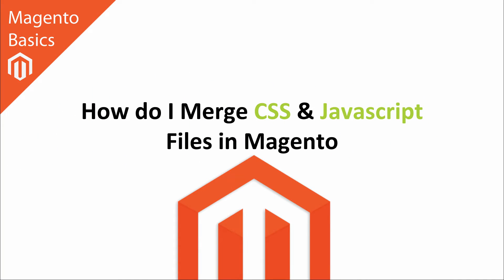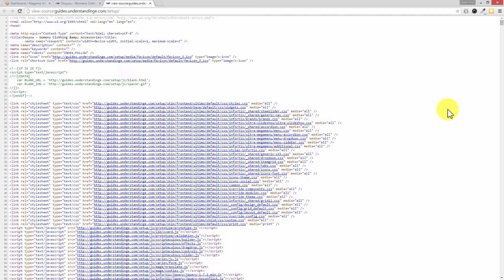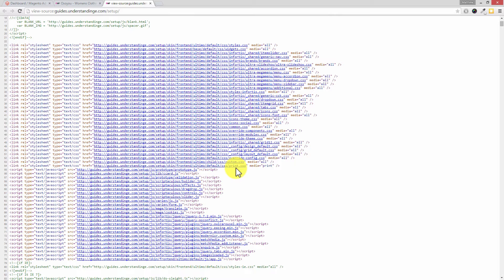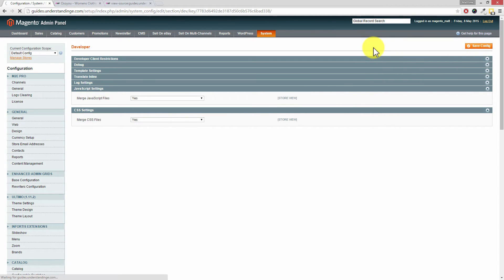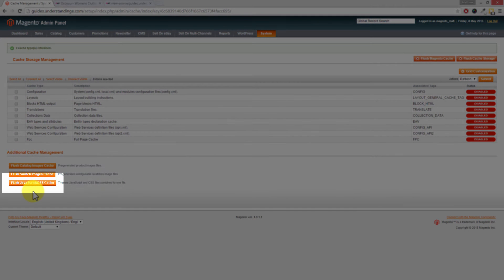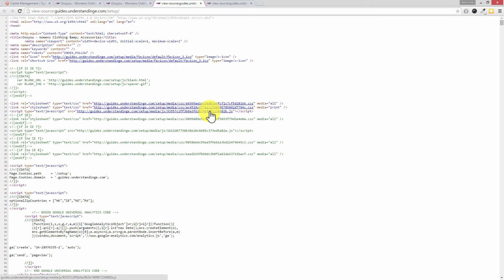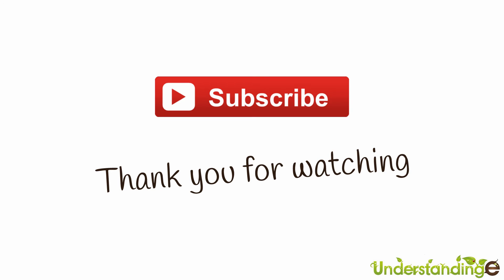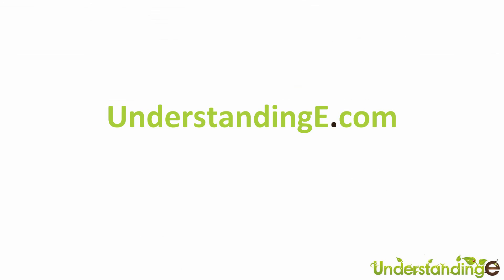How to I Merge CSS & JavaScript Files in Magento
In this Magento Basics tutorial, you'll gonna learn how to merge CSS and Javascript files in Magento.

Magento out-of-the-box has all the CSS and JavaScript files separated.

The reason why we're suggesting to combine all the files because it will be much quicker for you customers to download one larger file rather than download several different files.

- System
- Configuration
- Scroll down to bottom, click on "Developer" section
- Under "JavaScript Settings", set "Merge JavaScript Files" to "Yes"
- On "CSS Settings", set "Merge CSS Files" to "Yes"
- Press "Save Config"

After doing all the settings, one extra step to do is to clear the cache.

The reason for that is you may have a full page Magento cache extension or any cache plugin installed and there is a tendency that the changes you made won't reflect on your system.

To clear the cache, go to:
- System
- Cache Management
- On the left side, click on select all
- And on the right-hand side press submit.

Matt & Dave